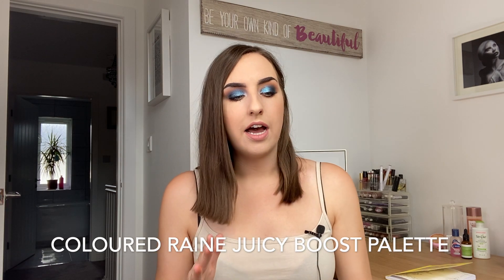Evaluating New Makeup Releases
Hi everyone. In today's video, I am talking all about the new makeup releases and whether I am interested in buying them or not. We're talking mostly eyeshadow palettes, but there are face palettes and lip products; there is a good mix here.

What's on my face:
Estee Lauder Double Wear Foundation - 1W2 Sand
MAC  Cosmetics Pro Longwear Paint Pot - Soft Ochre
Morphe X Jaclyn Hill Palette
L'oreal Lash Superstar X Fiber
Peaches & Cream Glitter Glue
Peaches & Cream Pigment - Mermaze
Anastasia Beverly Hills Dip Brown Pomade - Ebony
Beauty Bakerie Blush - Icing
Wet N Wild ColorIcon Bronzer - Reserve your Cabana
MAC Cosmetics Lipstick - Brave
YSL Rouge Pur Couture Lipstick - Beige Tribute